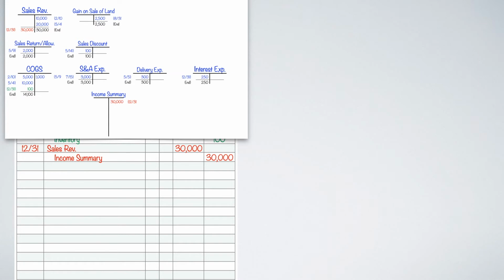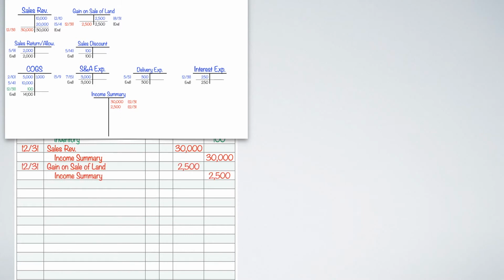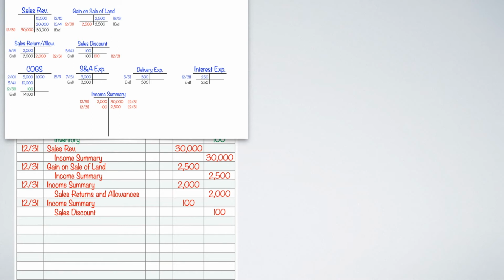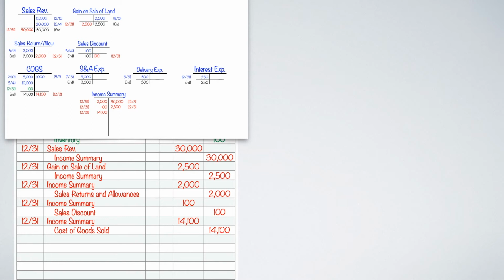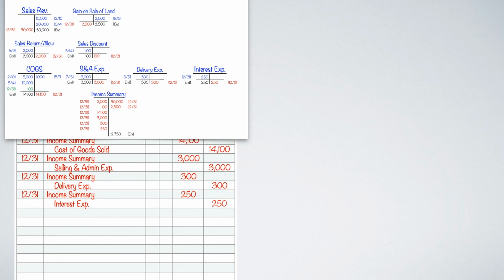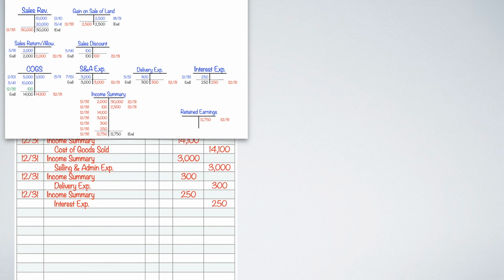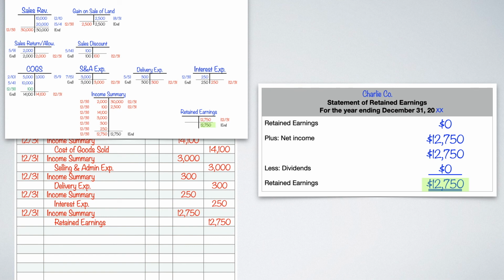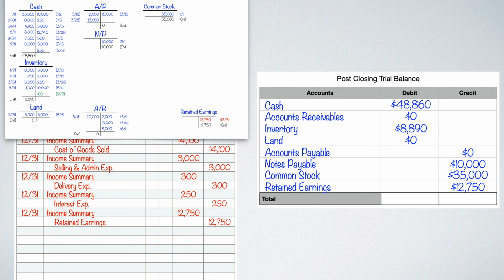Complete Accounting Cycle - Financial Accounting - Part 3 of 3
Prof. AJ Kooti explains the complete accounting cycle. This video is part 3 of a 3 part series.